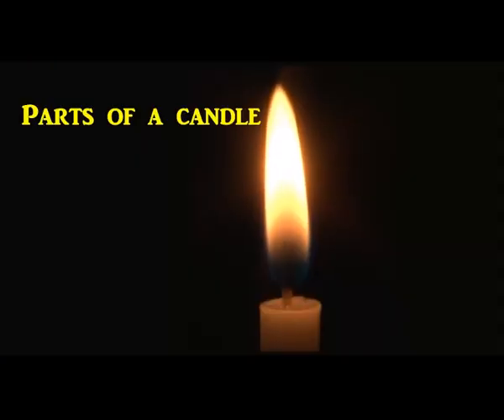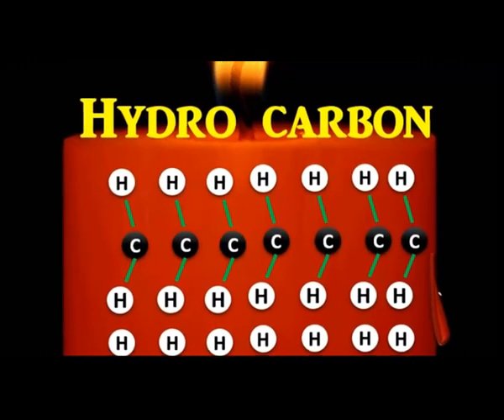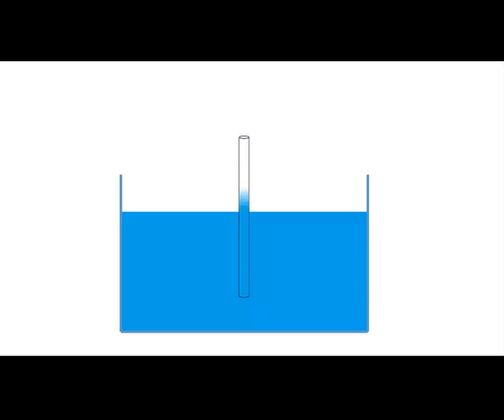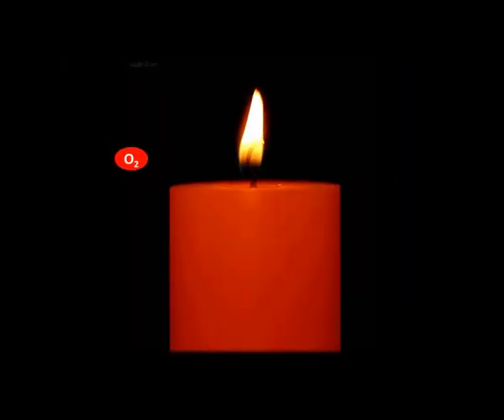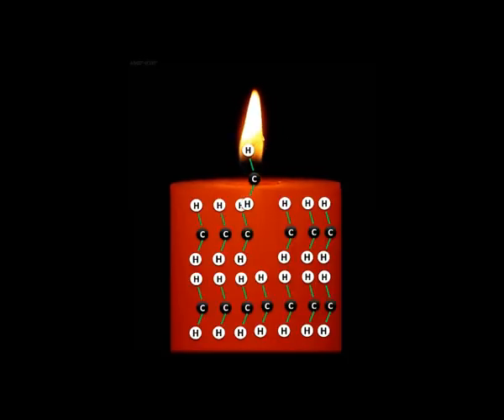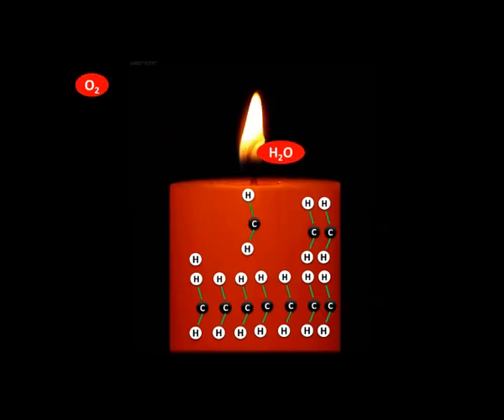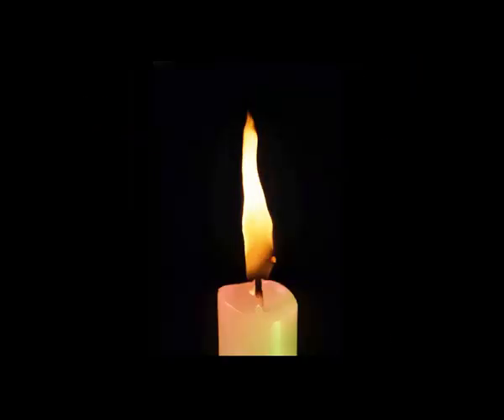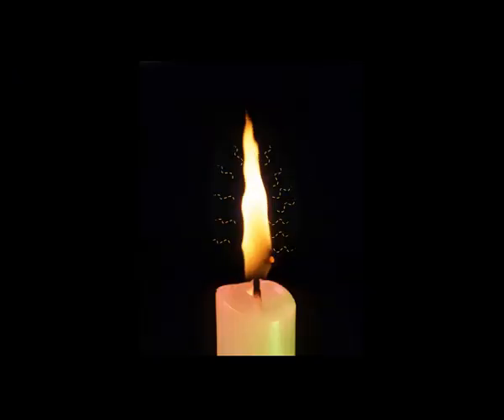HOW CANDLE WORK | FILM FESTIVAL 2017 - 18 | SIET